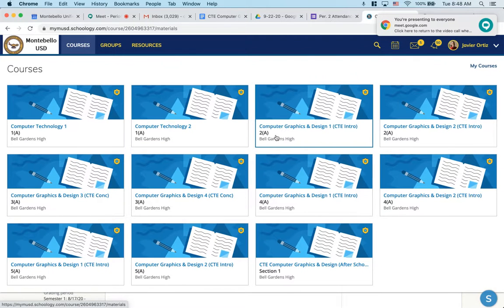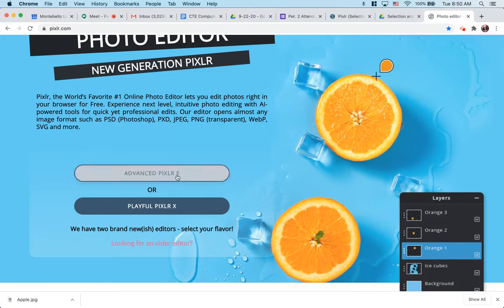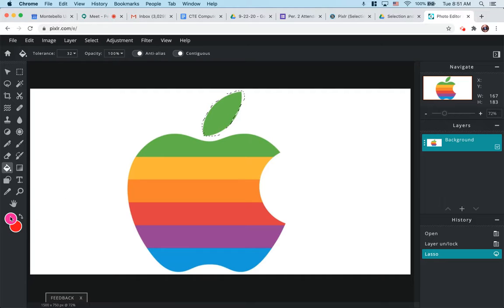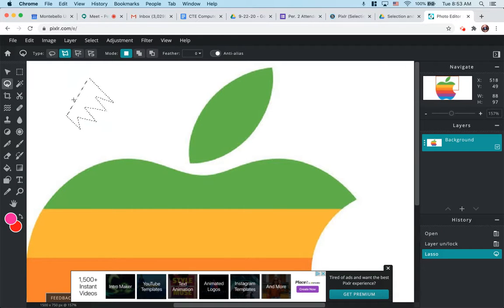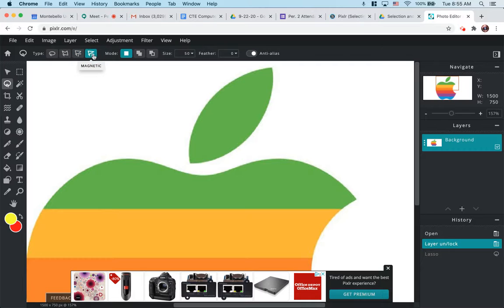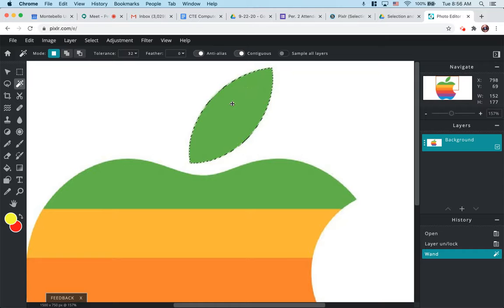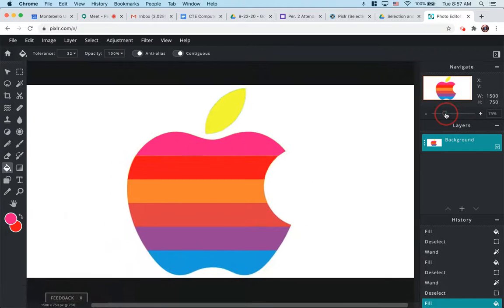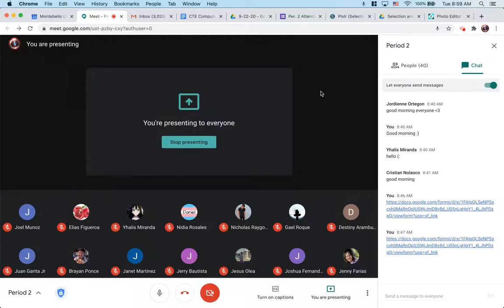Pixlr Selection and Color Change Tutorial